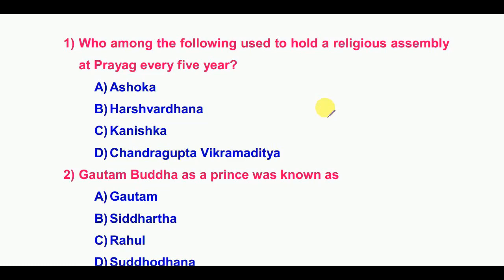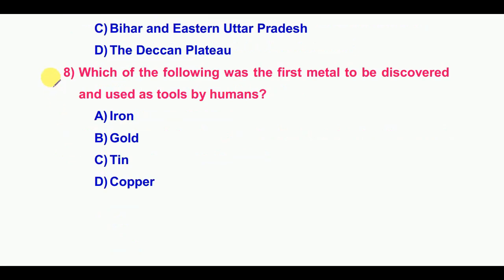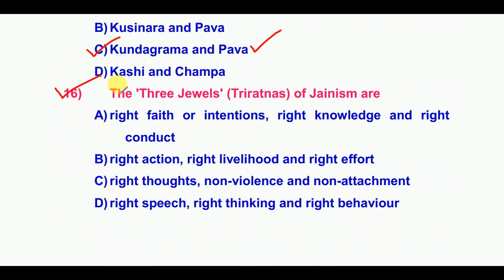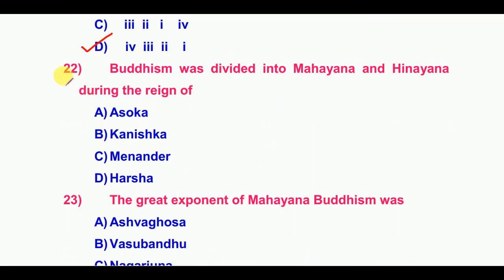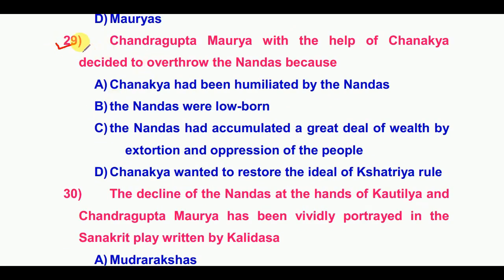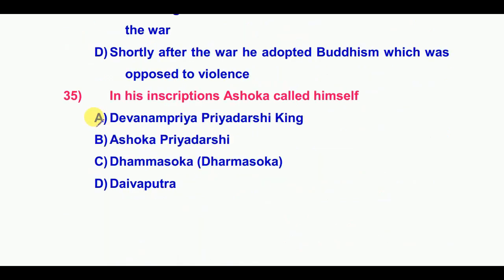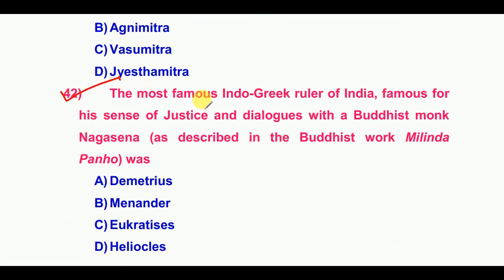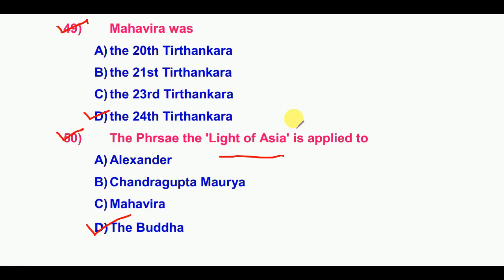RRB NTPC EXAM - History (Important objectives) - Part 2